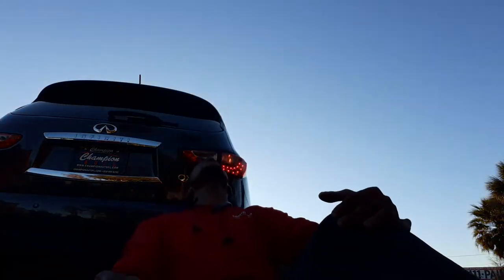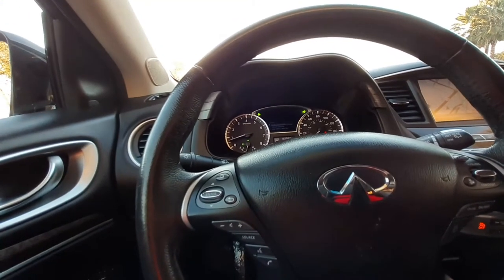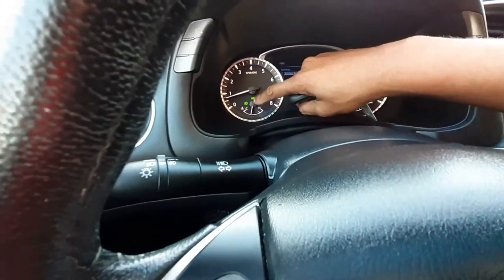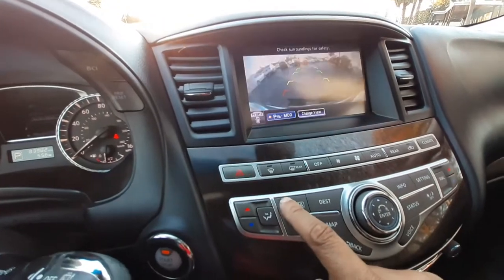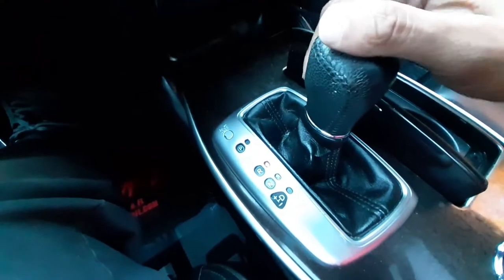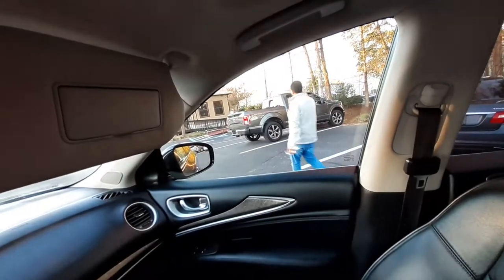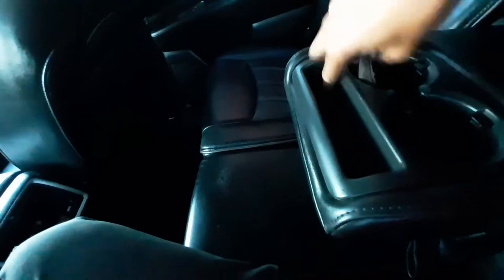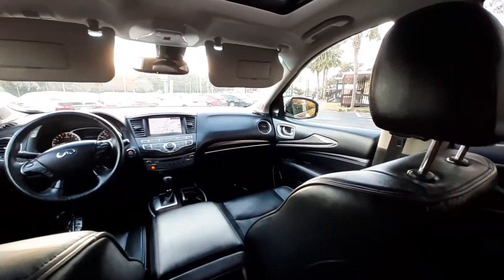2014 Infiniti QX60 Review and Perspective 🚦🚦🚦🚦JRideReviews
Check out this Infiniti QX60 3 row midsize SUV. Tried and True Nissan Heritage with the upgrade of Infiniti DNA.

Overview

Engine NameEngine: V6 3.5 LiterTrim3.5Horsepower265@6,400Body StyleSUV/CrossoverFuelUnleaded PremiumTransmissionTransmission, Continuously Variable Automatic Mode Select with Manual ModeClassPremium Full-Size UtilityStandard MPG20/26DrivetrainFWDSeating7/7Width77.2